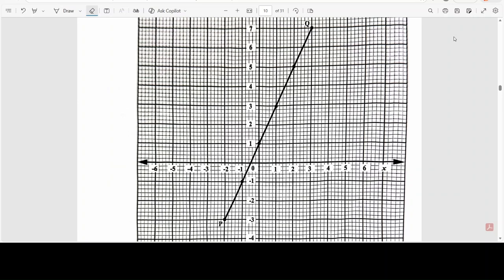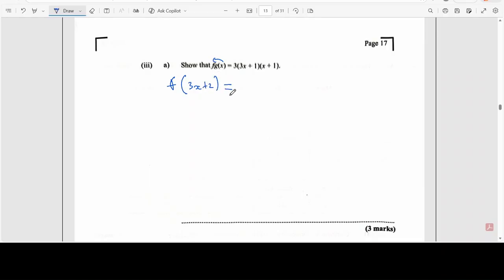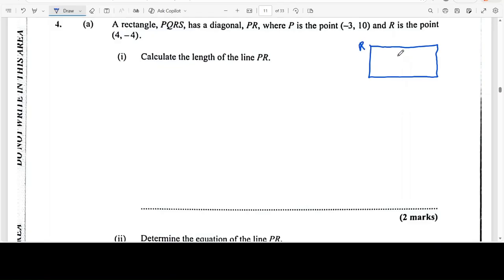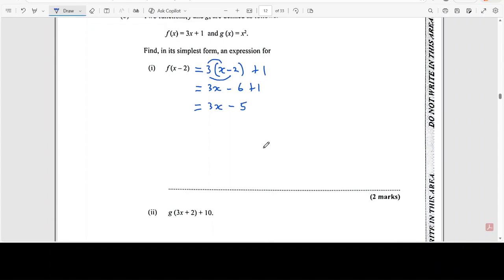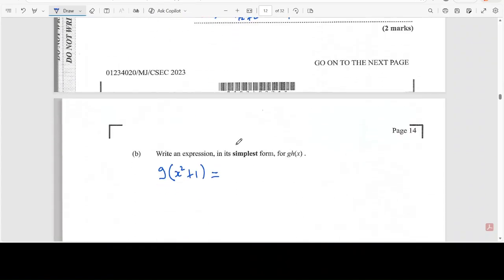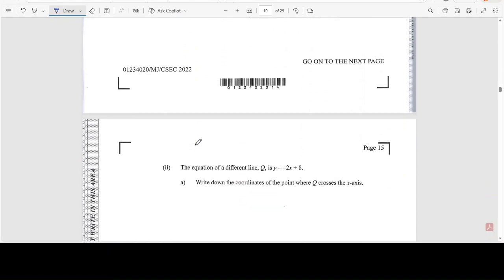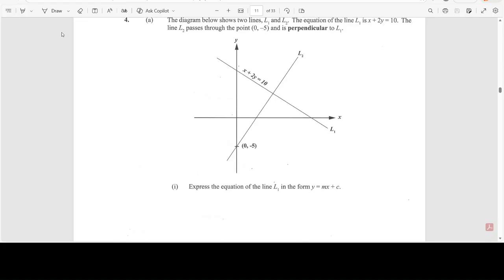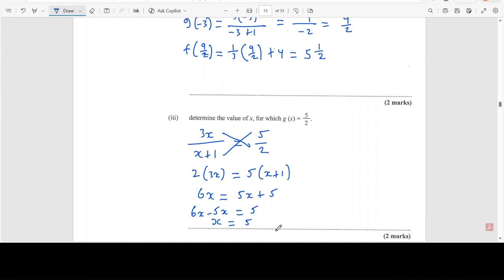CSEC MATH P2 M/J 2025-2021 Q4's Coordinate Geometry / Functions